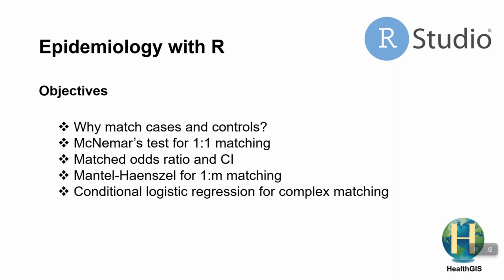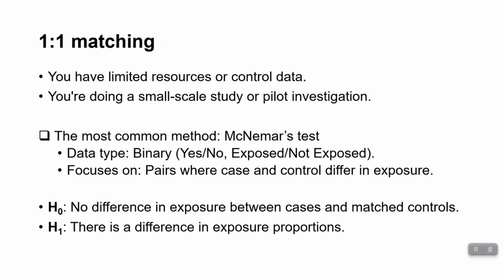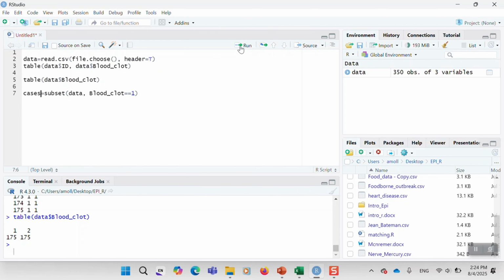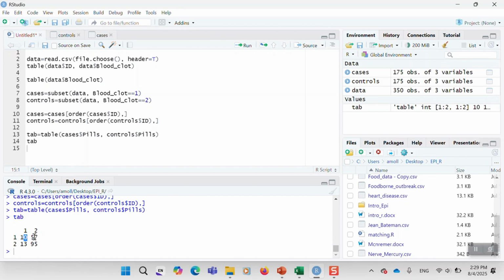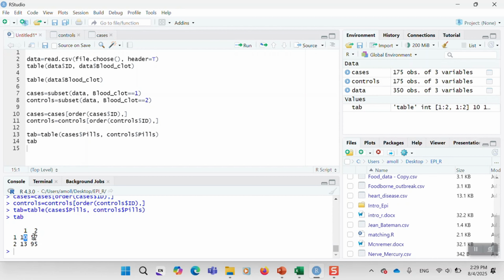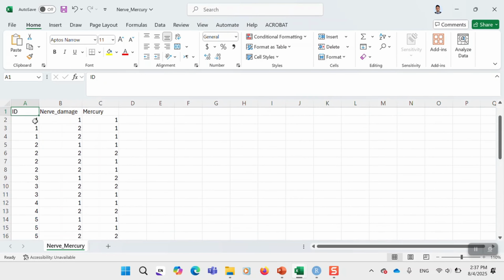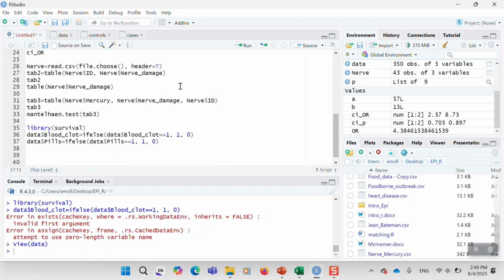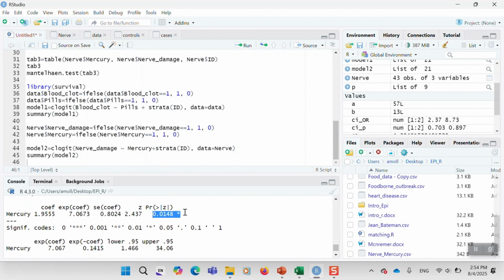Matched Case-Control Analysis in R | McNemar, Mantel-Haenszel, Conditional Logistic Regression